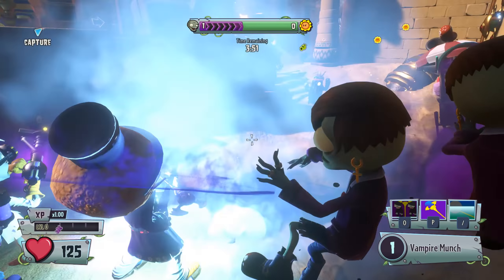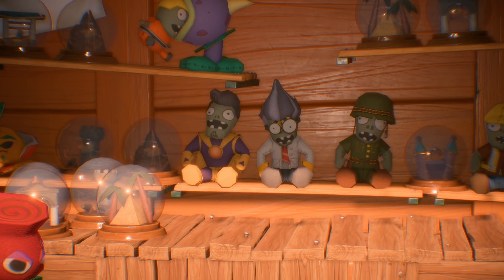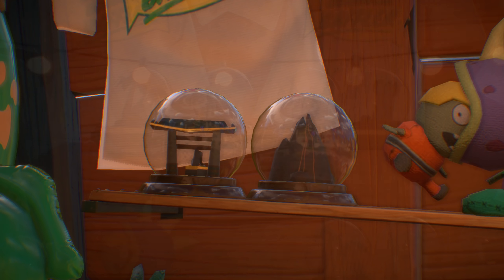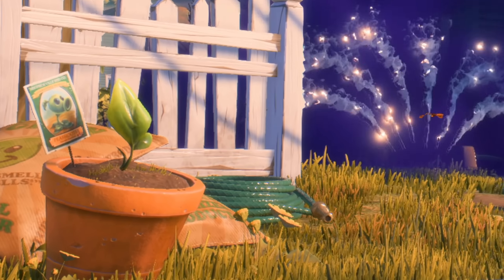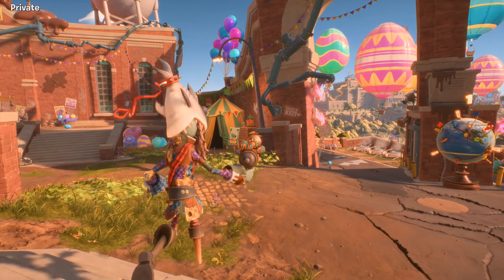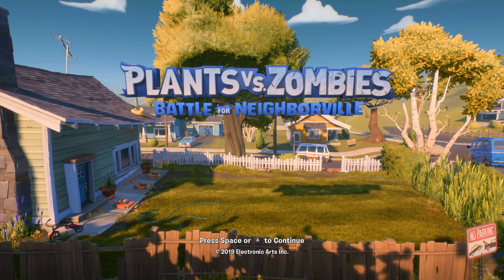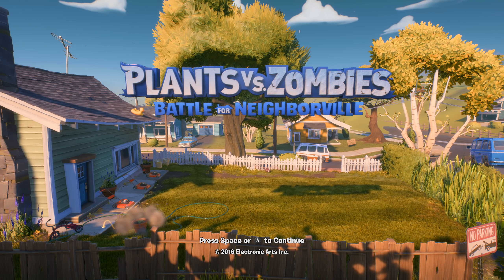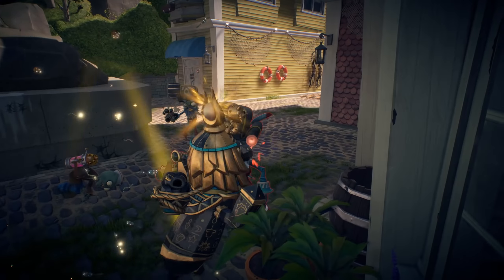GARDEN WARFARE 2 & PLANT VS ZOMBIES 3 EASTER EGGS in Plants vs Zombies: Battle for Neighborville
GARDEN WARFARE 2 & PLANT VS ZOMBIES 3 EASTER EGGS - Plants vs Zombies: Battle for Neighborville

Hi guys,

Today we are going to be taking a look at the hidden DARK SOULS Easter Egg!!

Add me on Origin (PC): RedHeadGamer16
Add me on PS4: Redhead_Gaming16
Add me on Xbox/Microsoft: RedHeadGamer16

KEY FEATURES

Video Script:

Hi guys,

In today’s video we are going to be taking a look at 4 awesome Easter Eggs that can be found Plants vs Zombies Battle for Neighborville which reference previous games, in the PvZ Franchise!